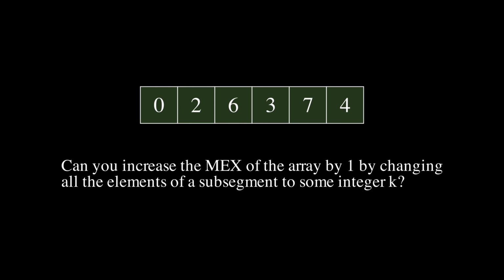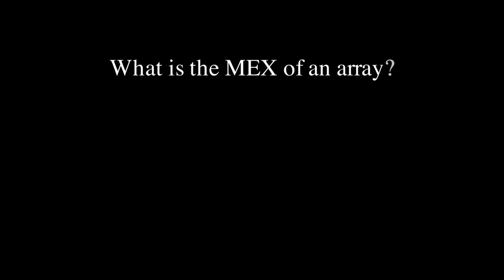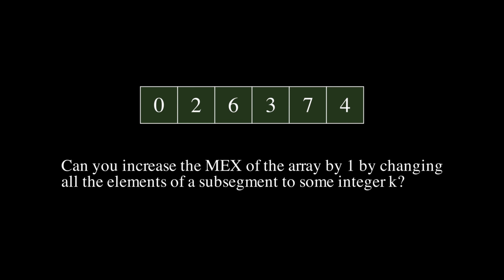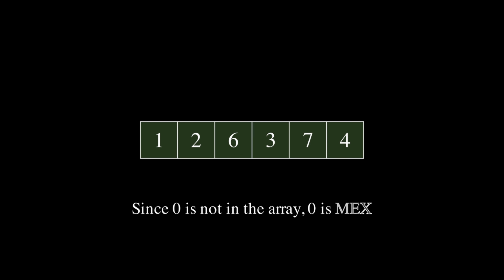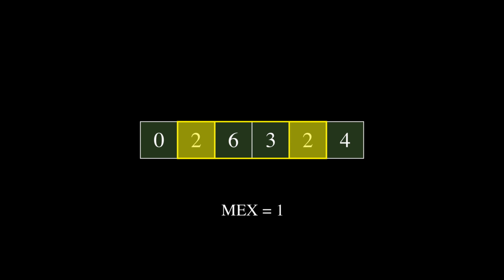Codeforces Round 866 (Div. 2) | C "Constructive Problem" | 1820C